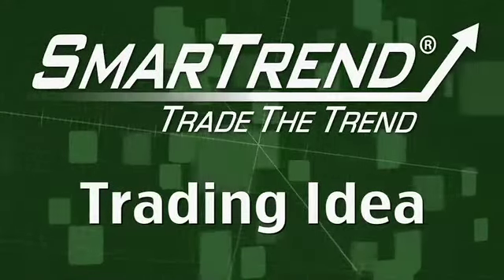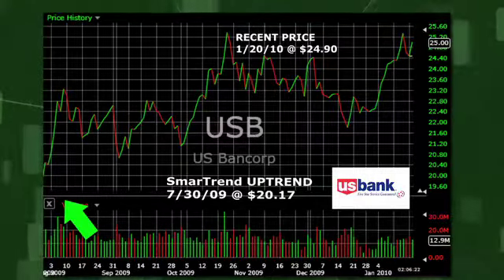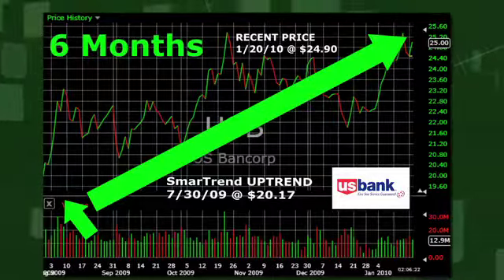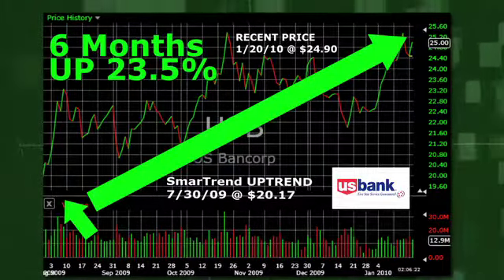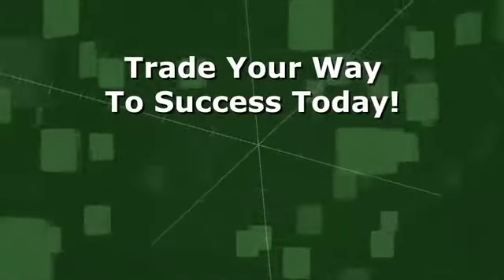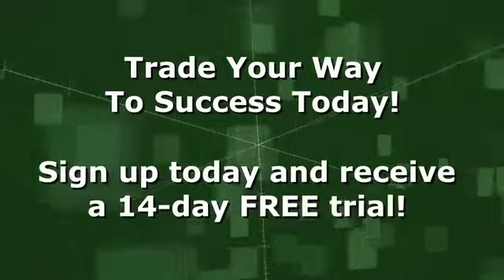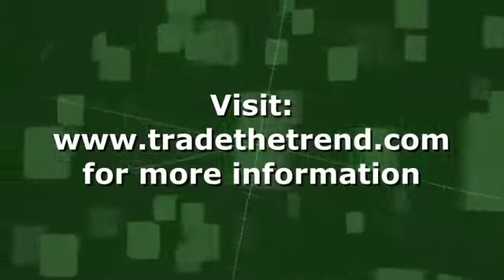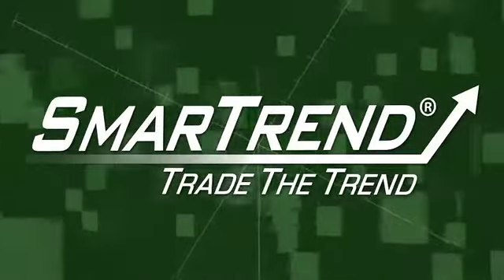US Bancorp USB (NYSE:USB) Stock Trading Idea: 23.5% Return in 6 Months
SmarTrend identified an Uptrend for US Bancorp (NYSE:USB) on July 30, 2009 at $20.17. In approximately 6 months, US Bancorp has returned 23.5% as of today's recent price of $24.90.

US Bancorp is currently above its 50-day moving average of $23.41 and above its 200-day moving average of $20.88. Look for these moving averages to climb to confirm the company's upward momentum.

SmarTrend will continue to scan these moving averages and a number of other proprietary indicators for any shifts in the trajectory of US Bancorp shares.